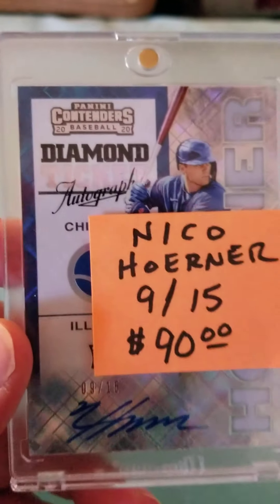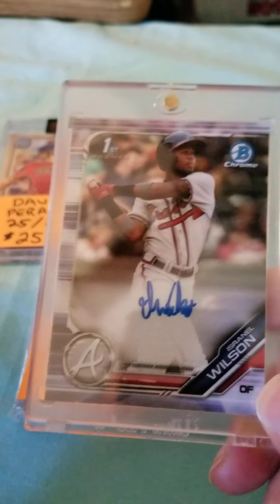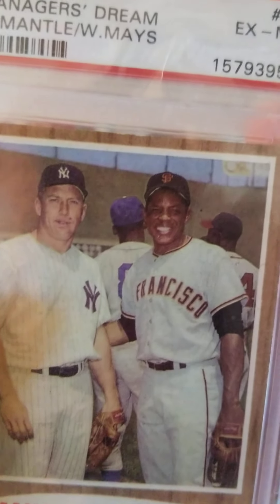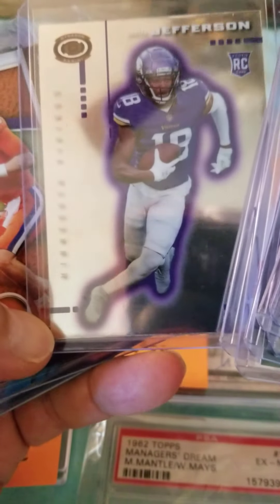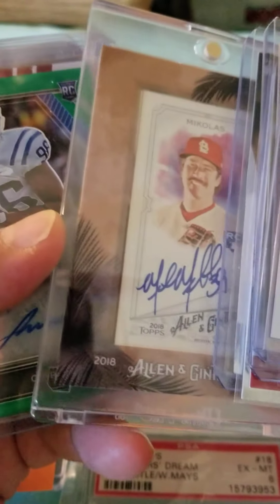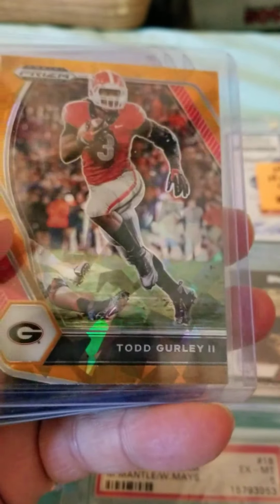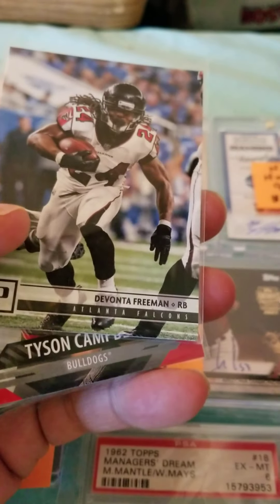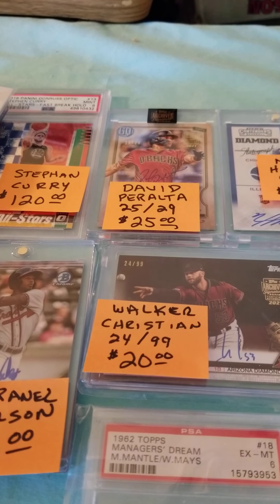Hot Mickey Mantle Cards just came in!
Join me on Sunday Nights on Facebook for my Live events. Charlie Tocco NCAL 10085